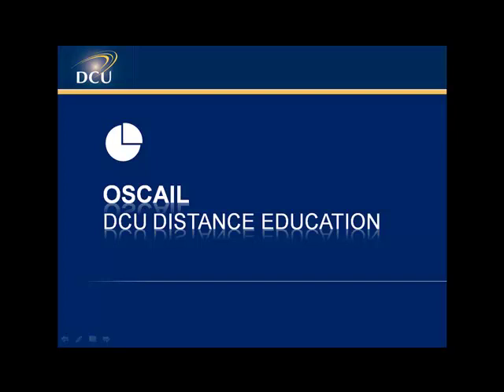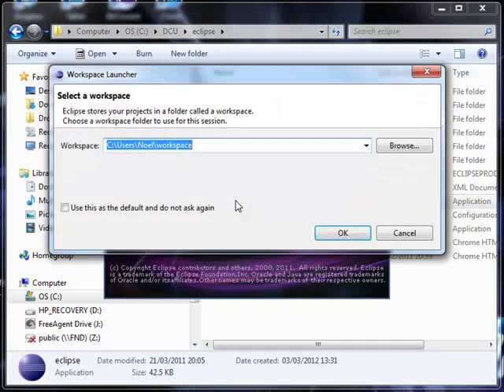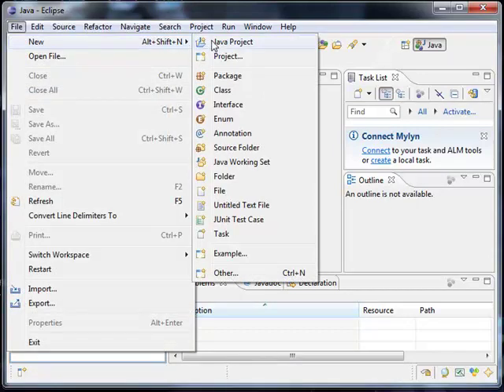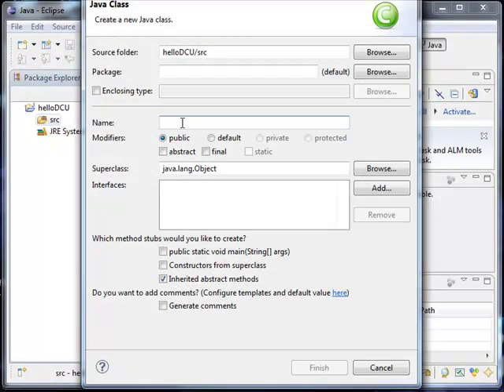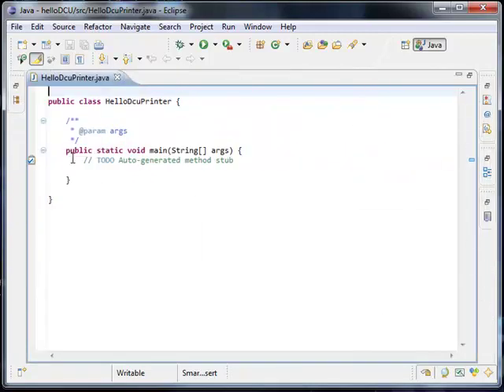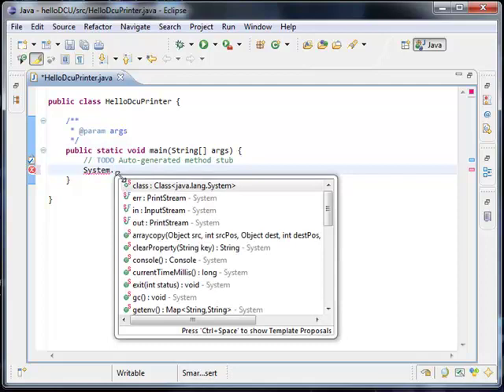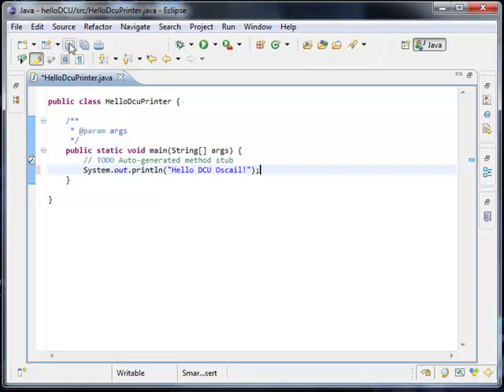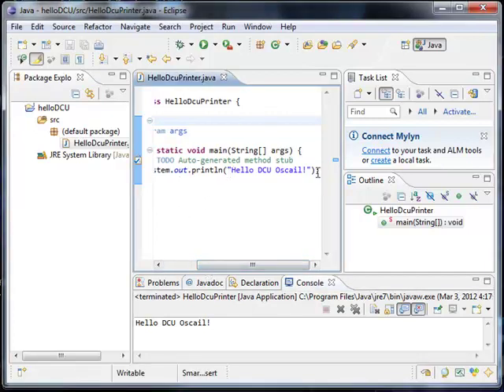C2 First Java Program